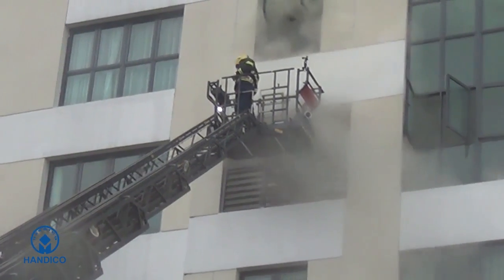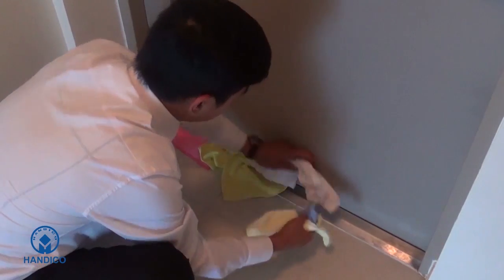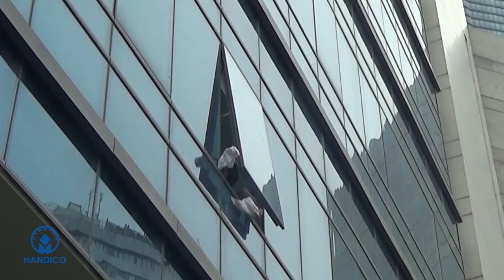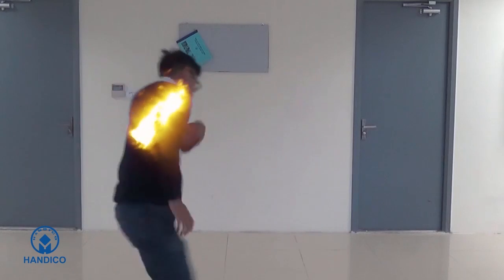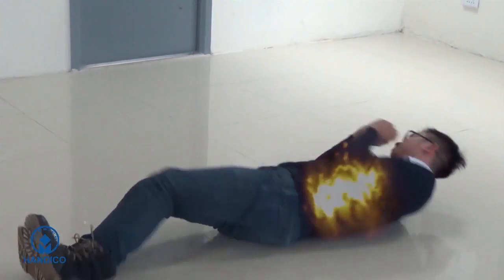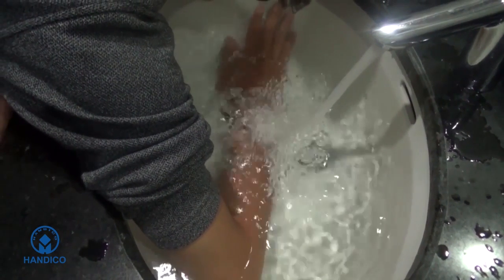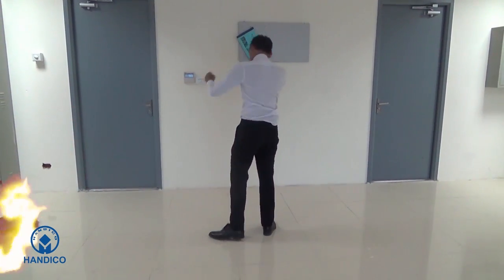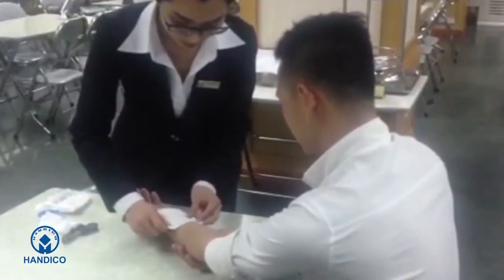Handico Tower - Basic fire escape planning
What should you do if you are stuck in the building in case of smoke and fire?
In this video, we would like to introduce you steps to escape the building in case of fire.

As an international office complex, Handico Tower provides enterprises with a smart working space, optimal equipment and convenience for tenants and guests, thereby meeting all customer demands.